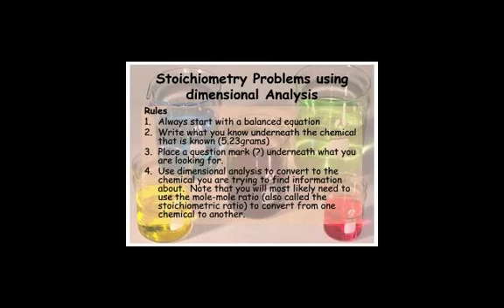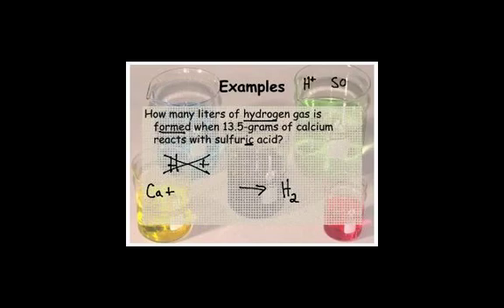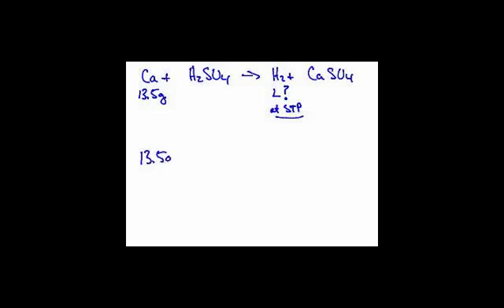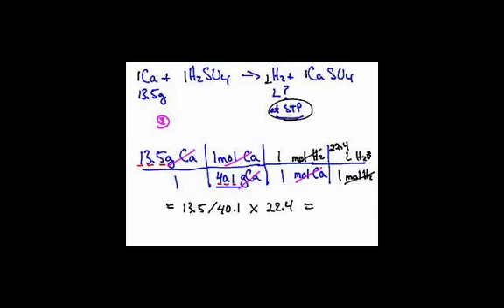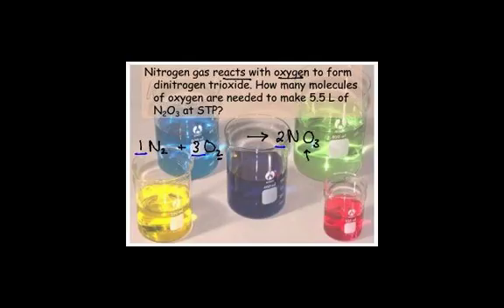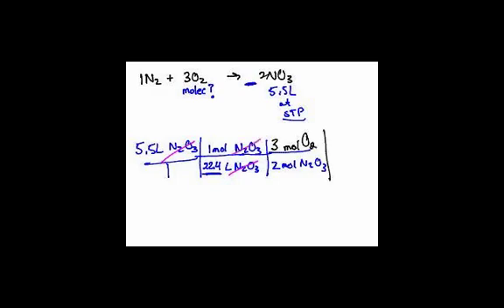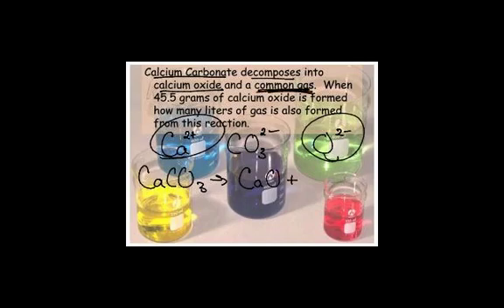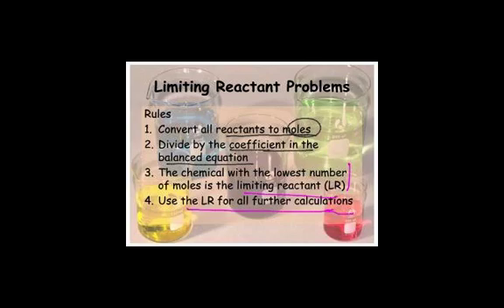AP Chem- Limiting Reactant & Percent Yield (1/2)